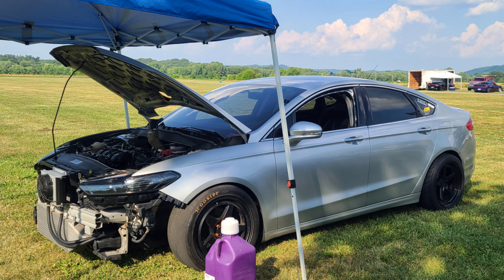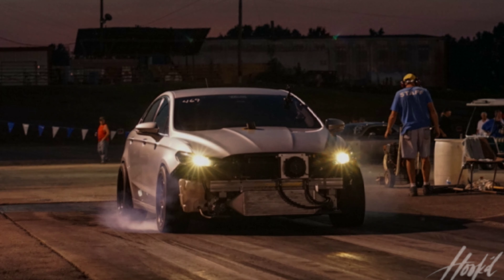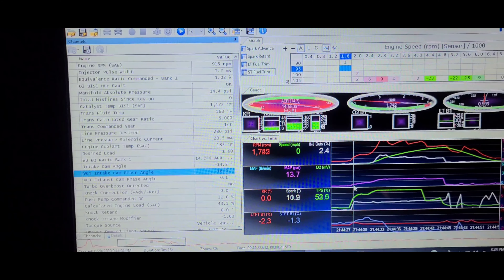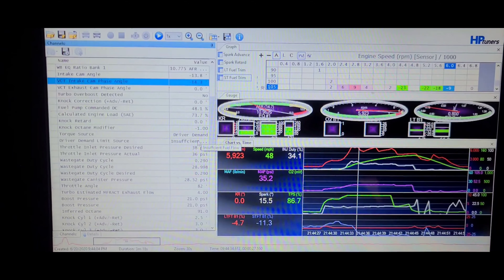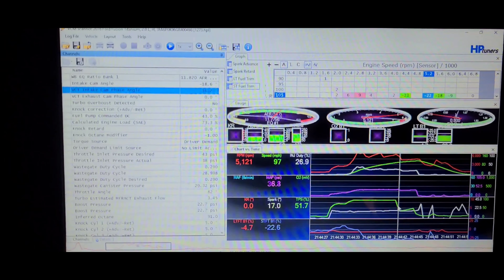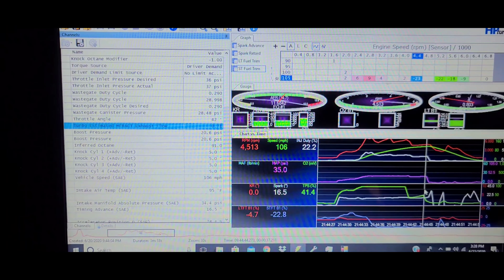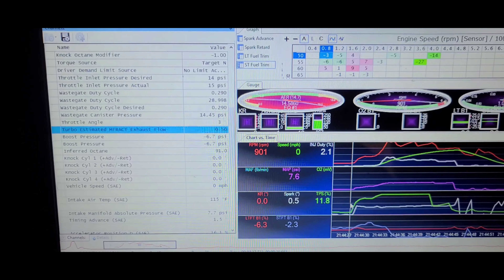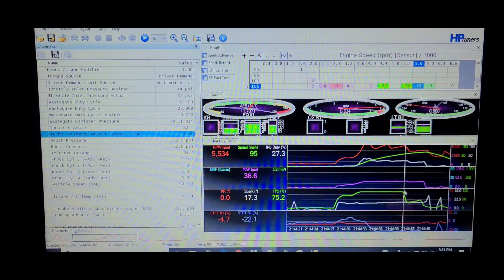Fastest 2.0 ecoboost Fusion in the world... and it's FWD!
Decided it was time to give the replacement transmission a track day to see if it could handle the power. I easily reset the record for the 2.0EB Fusion platform and my PB quarter mile.